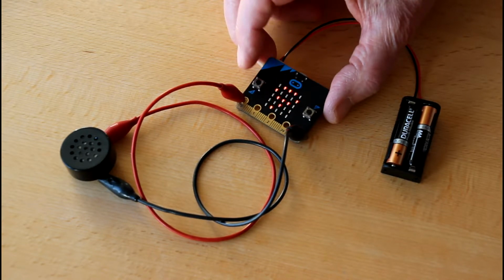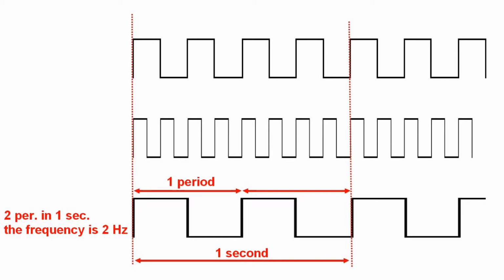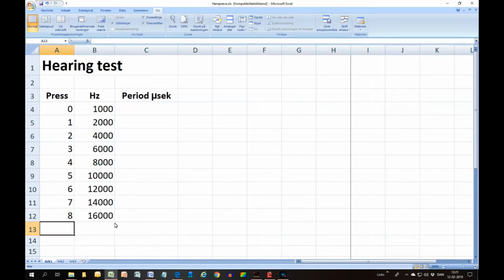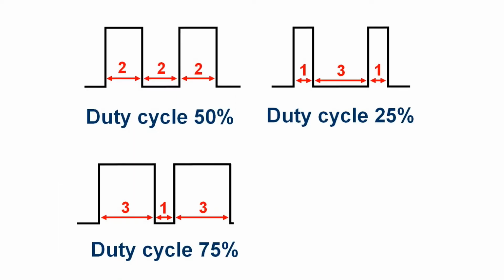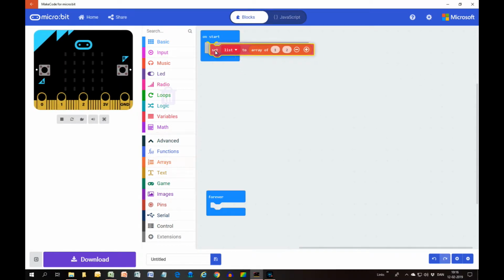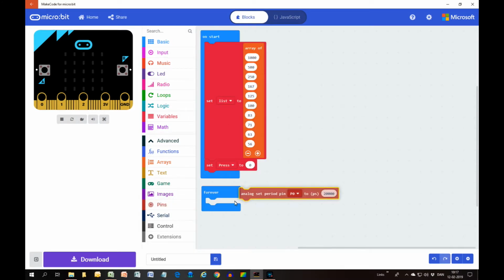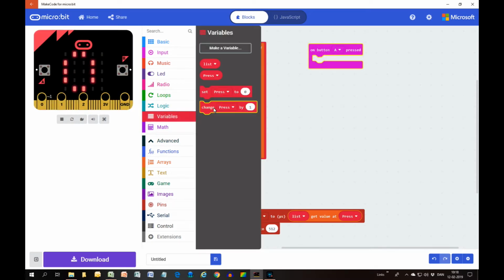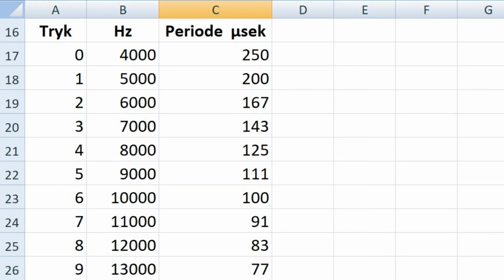Hearing and Micro:bit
This video demonstrates how the micro bit can make tones of different frequencies. In this way you can make a hearing test. Along the way frequency, duty cycle and time period are studied. The generated signals are measured with an oscilloscope.
To make the experiment, you will need a Micro:bit with battery, two test cables and a buzzer or a headphone.